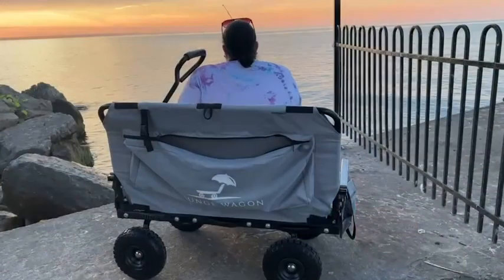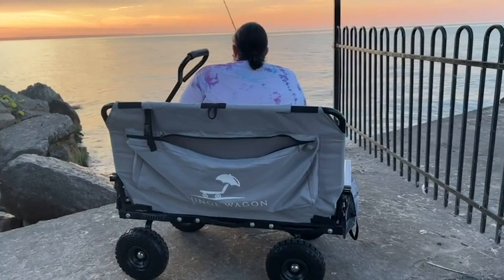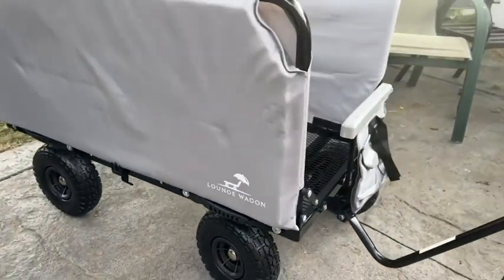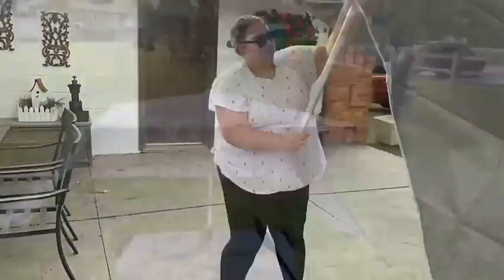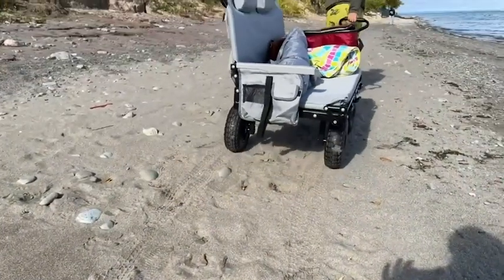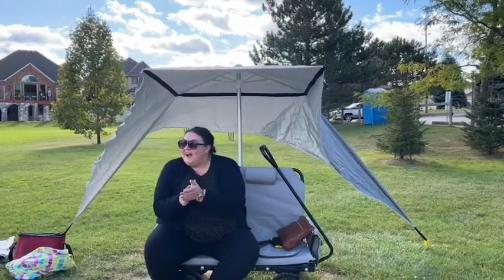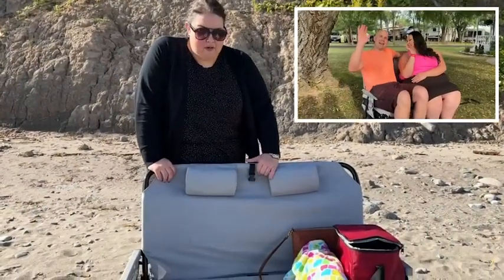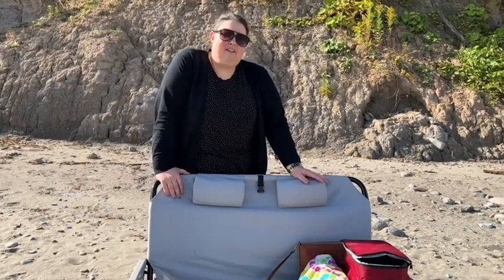Malo'o Lounge Wagon | Our Point Of View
Check Our New Website For Amazing Deals!

Double Chair that holds 2 adults and 500 lbs - After hauling your gear, the rolling cart converts into a double seat that can support two adults or 500 pounds, steel chassis provides strength and durability, and the all-terrain wheels also make a great dog stroller
Kickstarter and Indiegogo Funded - This is the original, patented Lounge Wagon - beach chairs and rolling carts with wheels designed and developed in California. It is enjoyed by thousands of sports & outdoors customers in all 50 states and more than 40 countries worldwide
Awesomely Versatile - Over 11 cubic feet of cargo space in this wagons carts heavy duty foldable. The included Cargo Net makes loading and unloading a breeze. An x-large back pocket and side phone & bottle holders provide plenty of storage. Carry toys, boogie boards, towels, coolers, fishing poles, soccer balls, blankets, and more! Perfect wagon stroller for ball games, the park, streams, beaches, camping, fishing, anywhere you bring your folding chairs and gear
Tough Construction - The Lounge Wagon is made from steel with solid all-terrain wheels, which do not need filling and can support two adults on hard or soft surfaces. you don't need to bring beach chairs and umbrella set as we've included them. The Canopy Umbrella and removable Cargo Net are included
Warnings- We designed the Lounge Wagon utility cart to haul all your gear and convert into a double chair supporting two adults. We needed to use steel for the frame along with solid all-terrain wheels. The Lounge Wagon is 45 pounds and not able to be lifted by everyone. Additionally, once assembled, the Lounge Wagon collapses but will not fit in the truck of small and medium-sized cars. Please check before ordering